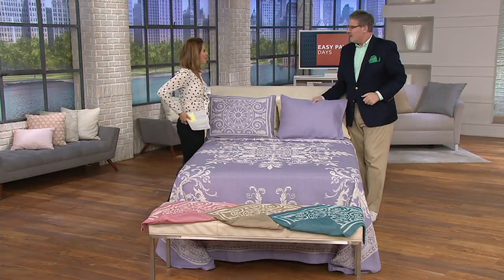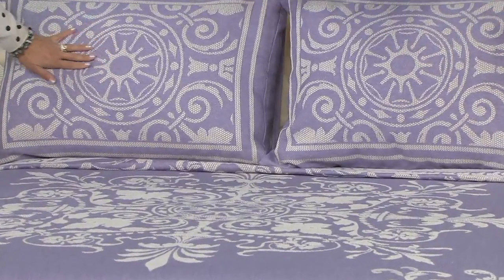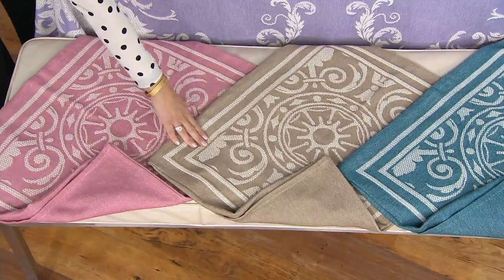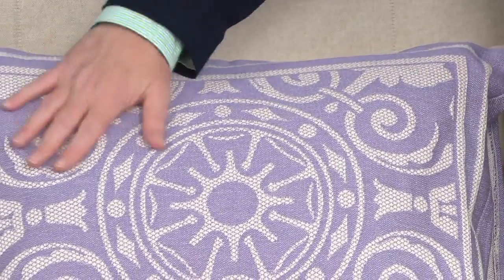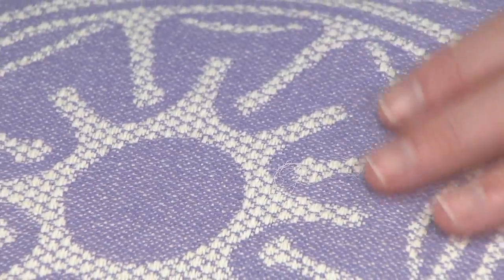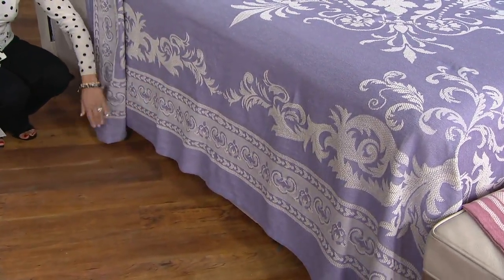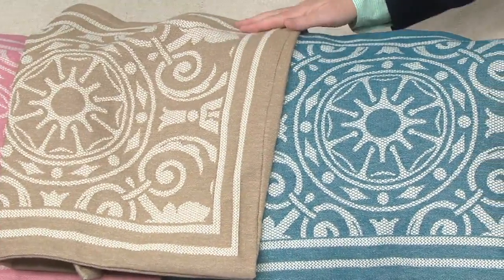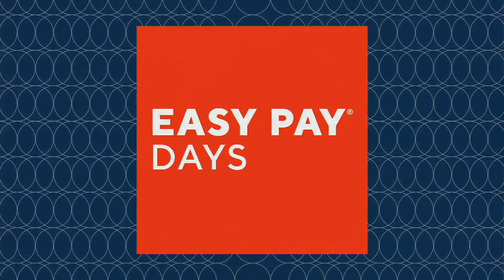Boylan 100% Cotton Jacquard Woven Bedspread on QVC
Boylan 100% Cotton Jacquard Woven Bedspread

Spread style across your bed with this comfy cotton bedspread and sham set. A pretty jacquard and scroll pattern adds an elegant look to this Boylan bedding.